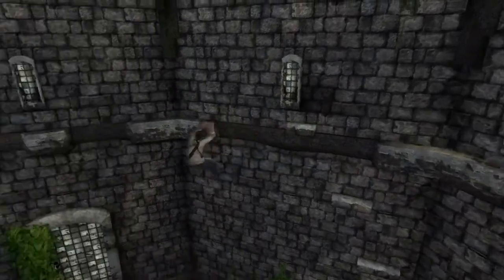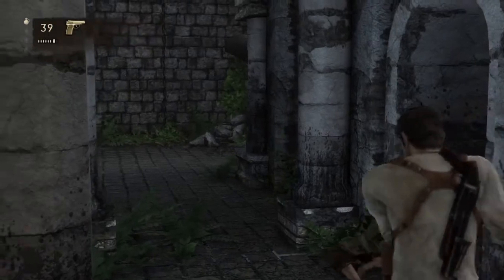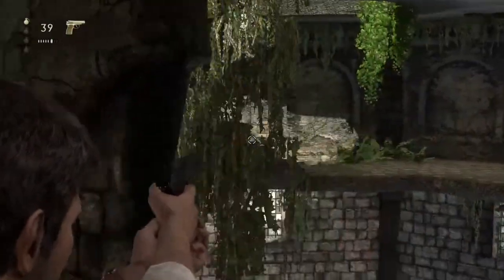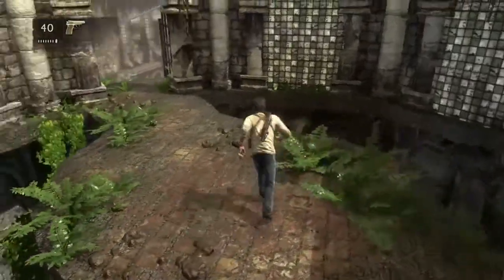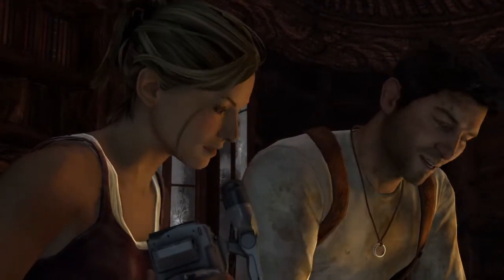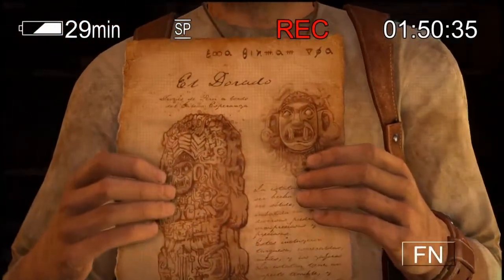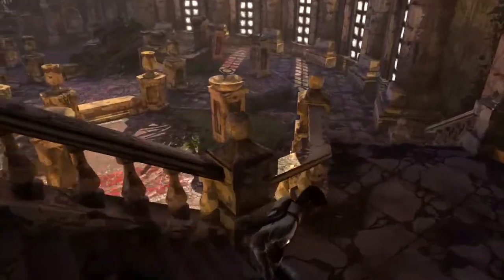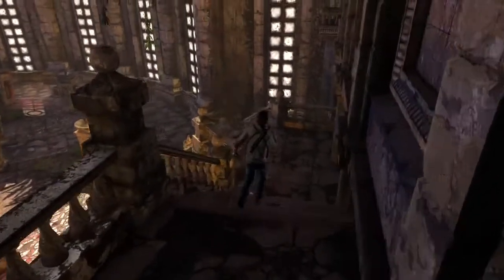Libraries & Palaces + The Difficulty Ramps Up - Uncharted Drake's Fortune - Pt 14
Full Playthrough, Walkthrough, Let's Play, Long Play, 0-100%, Funny, Gaming, Uncharted,